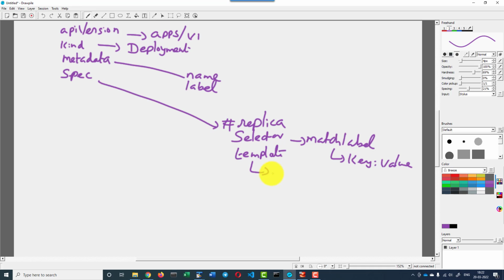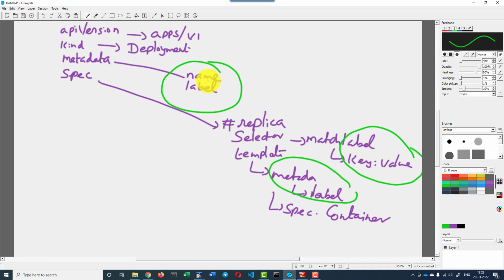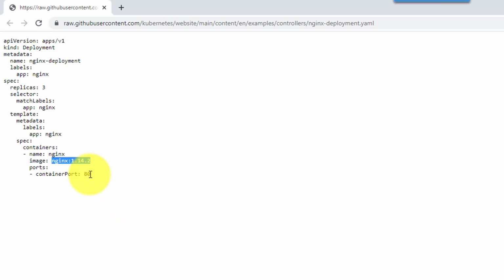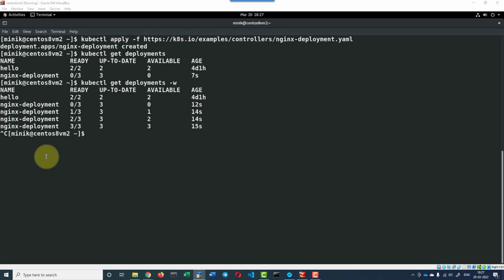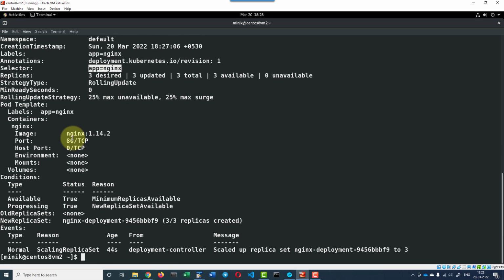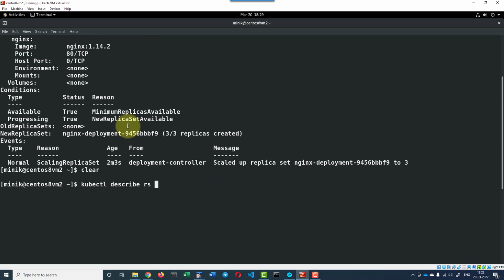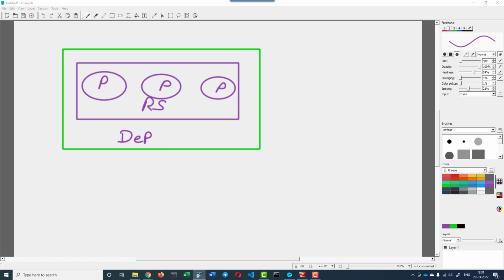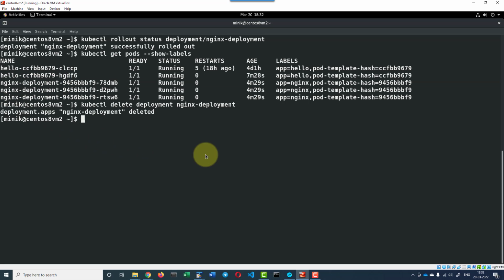Kubernetes deployment workload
Creating a sample deployment in kubernetes and verifying the yaml file and the created deployments, replicaset and pods